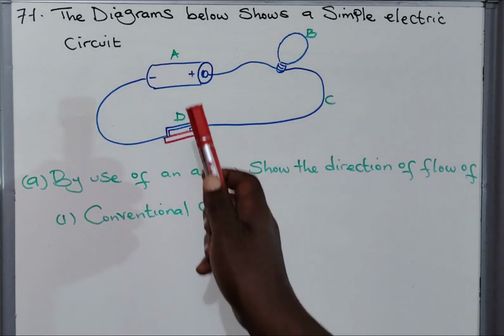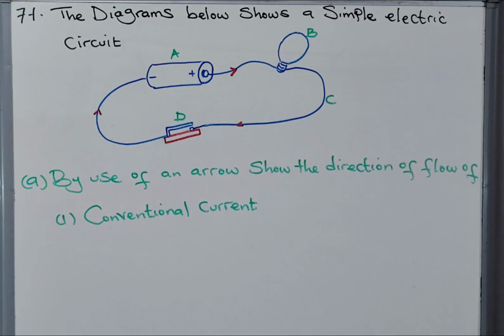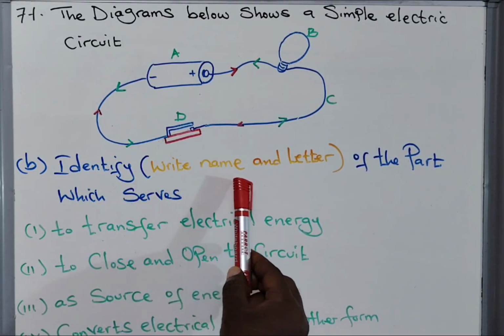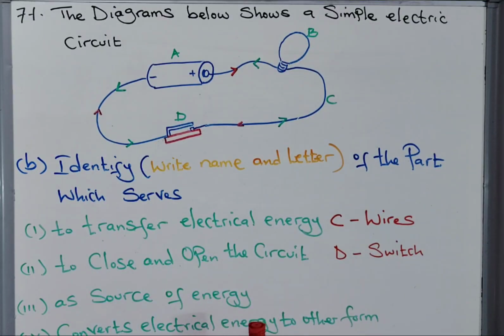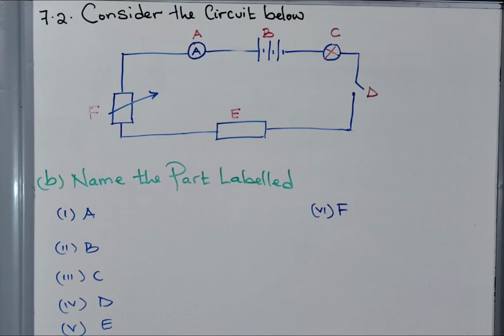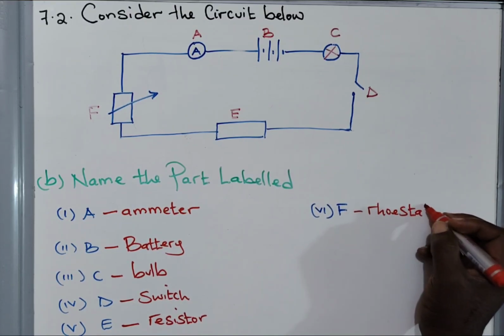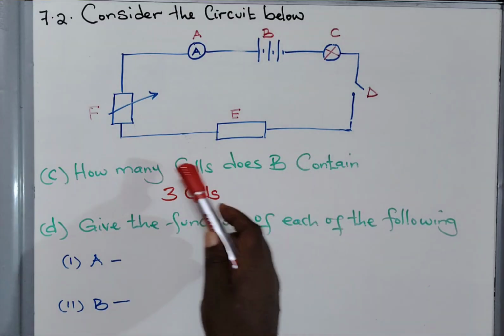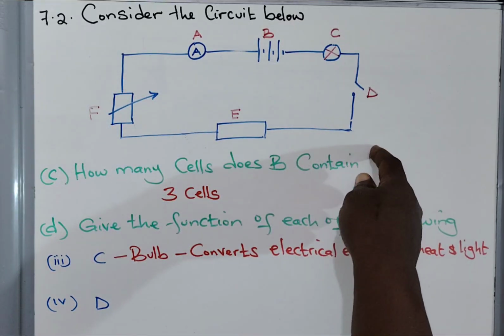ELECTRIC CURRENT: Grade 8